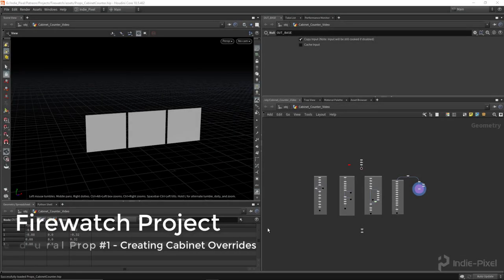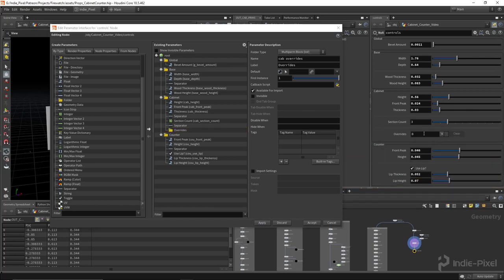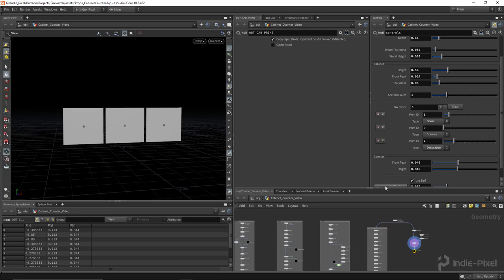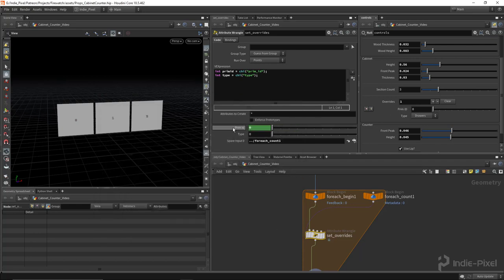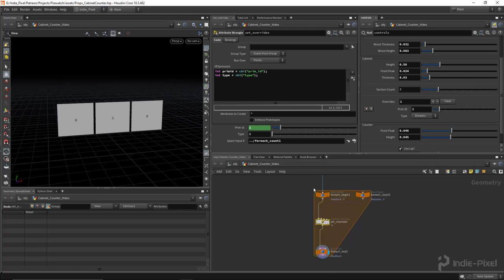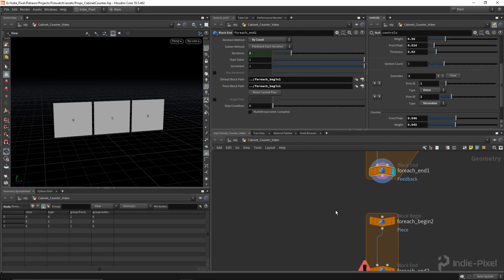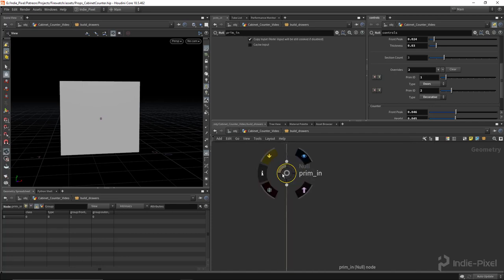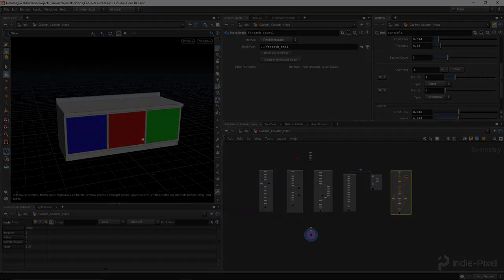Firewatch Project - Procedural Props #1 - Part 7